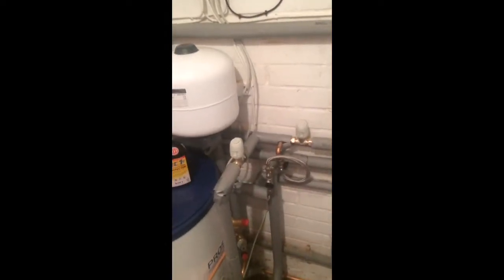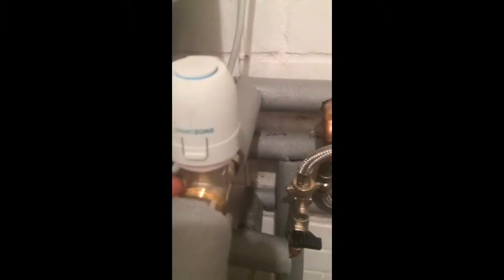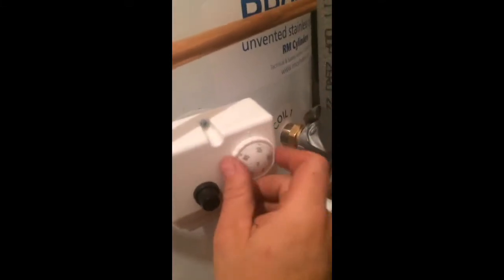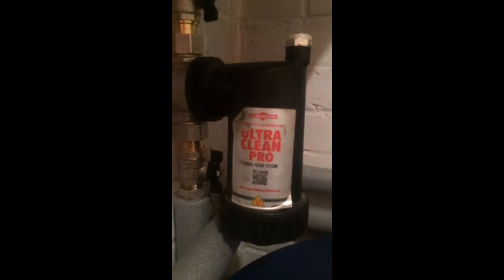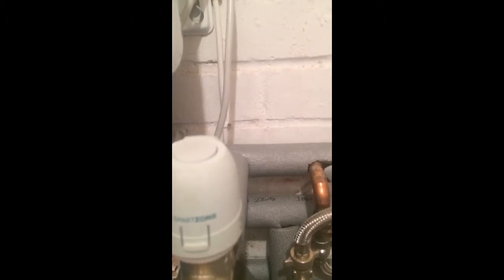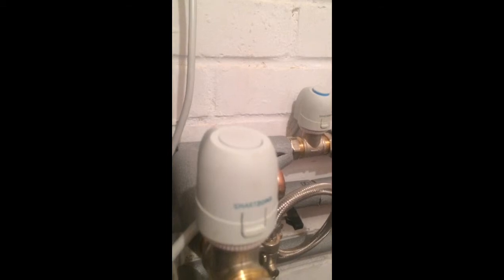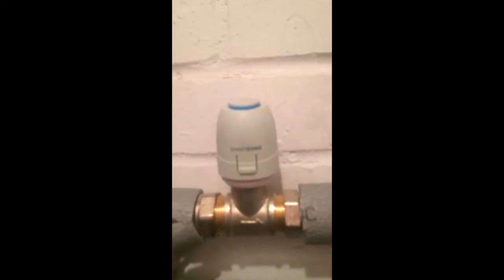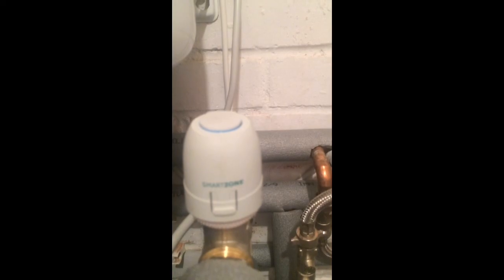Guardian smart zone valves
Brief video of new Guardian smart zone valves on a job with unvented cylinder and Glowworm boiler and smart controls.